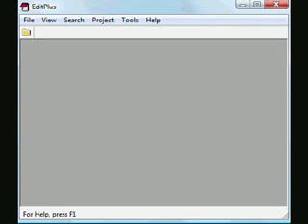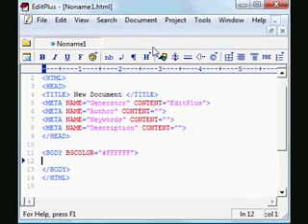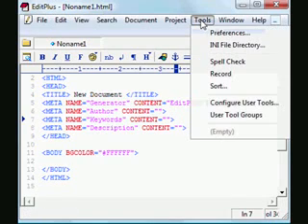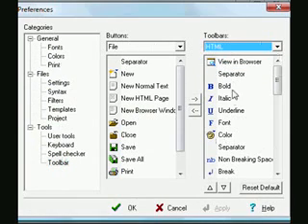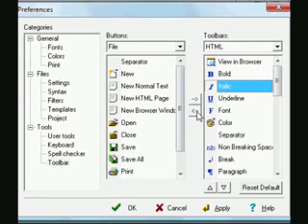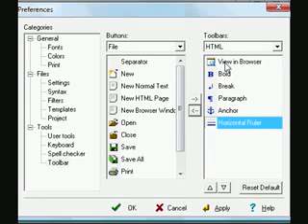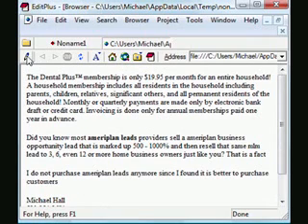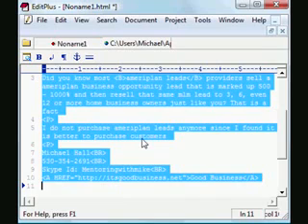HTML tip and tricks for best SEO results(by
Internal SEO for HTML developers. Basic points in SEO. - good host at no or low cost